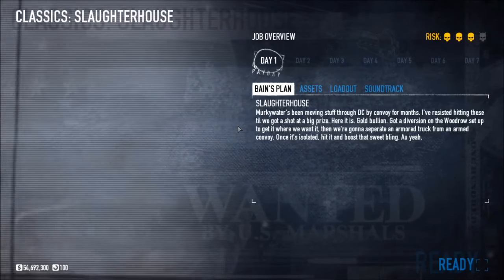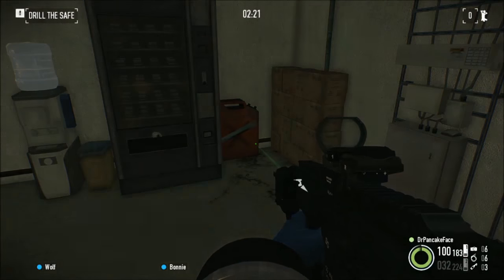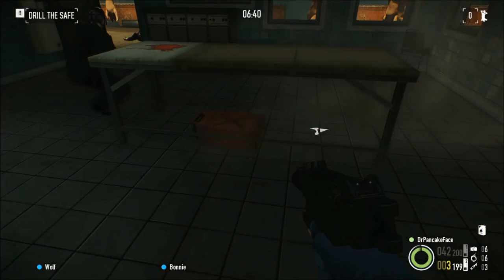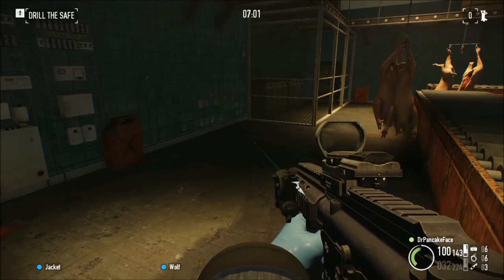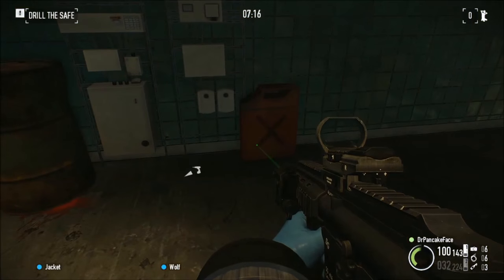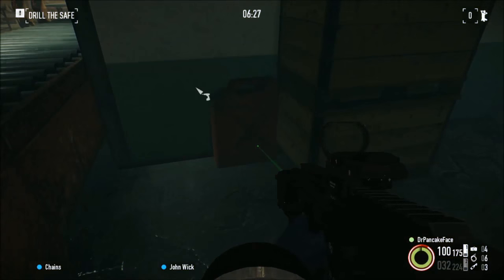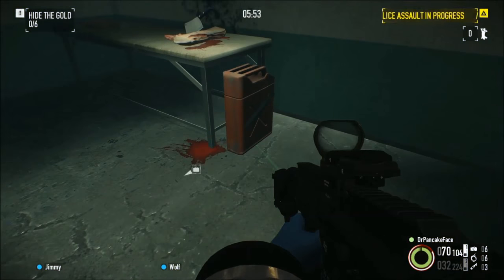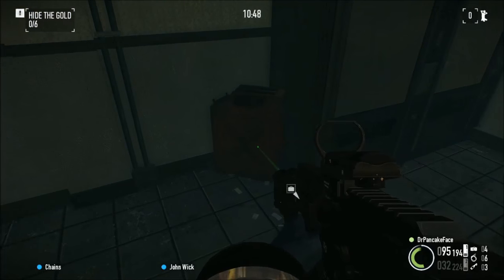All Gas Can Locations | Slaughterhouse | Payday 2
Hey everybody, Dr Pancake Face here.  This is a guide for the locations of the gas cans on the Slaughterhouse map.  I hope this video is helpful.